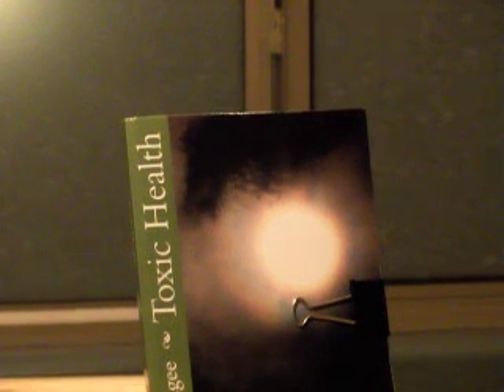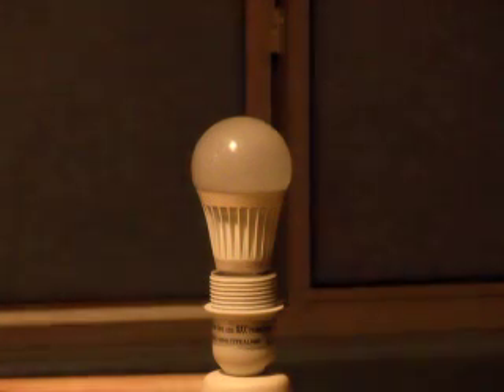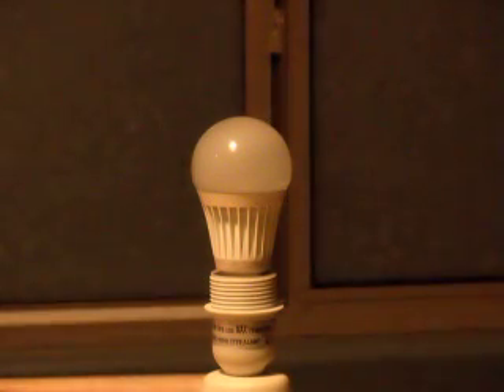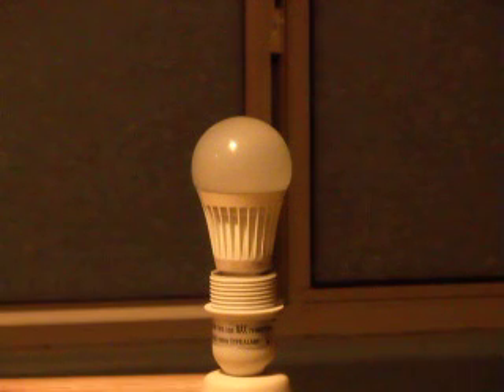Flickering LED Light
Conventional light bulbs have been around for over 100 years now.  The many other types of light bulbs have a much shorter history and people are starting to report health problems around them.  In particular LED lights appear to flicker and this can be contrasted to the "Flashing Sodium Street Light" and "The Reason to Use Conventional Filament Light Bulbs" videos.